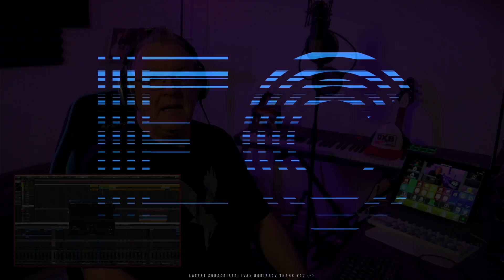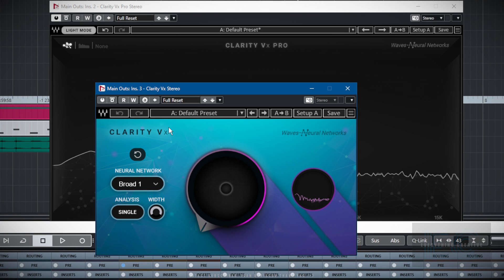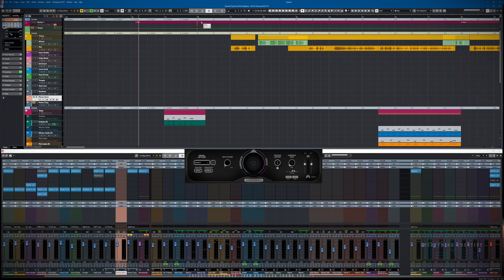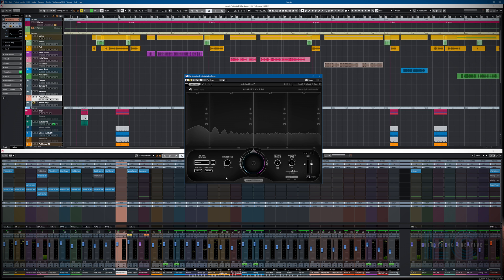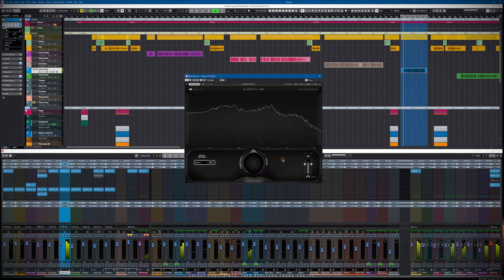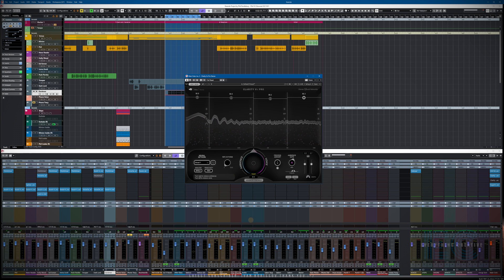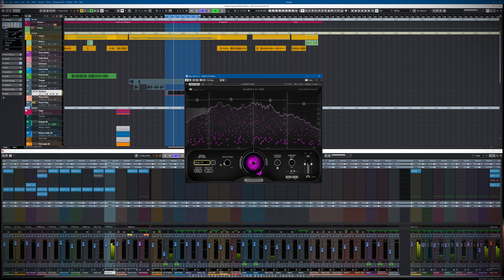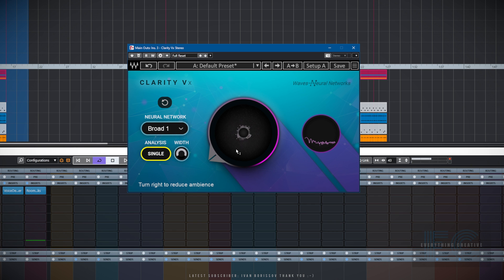Game Changer? Waves Clarity VX Plugin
In this video we have a brief look at Waves new Clarity VX Pro Plugin which uses a neural network to remove background noise or remove the source voices.

00:00 Introduction
01:00 What does it do?
03:20 The project we will play with
04:35 Clarity VX Pro - Let's see what it can do
10:39 The Dark Lord...  Pushing it!
11:25 Clarity VX (Lite)
12:55 VX Pro - More info
14:00 Summary